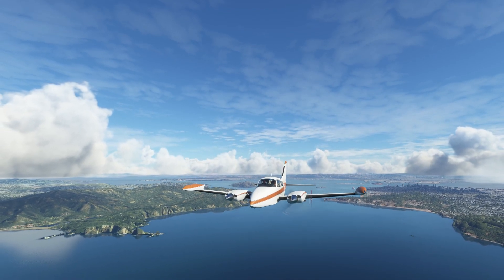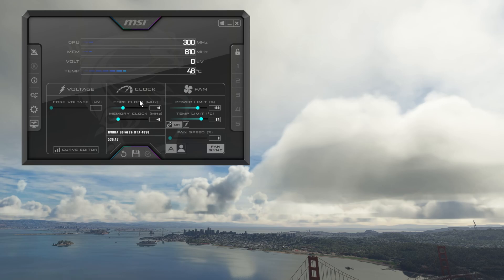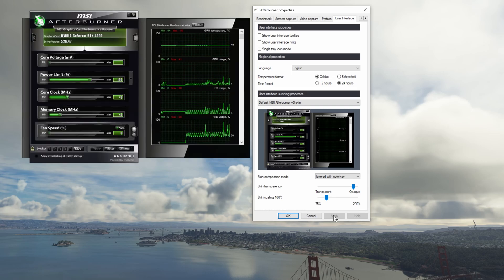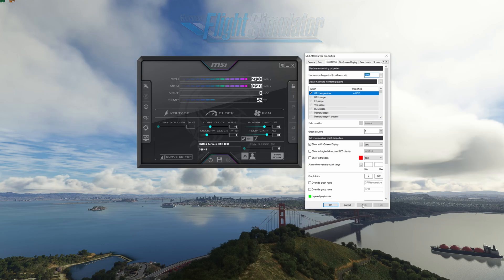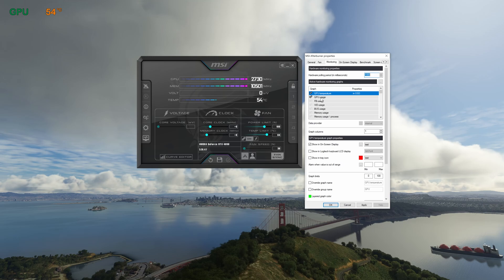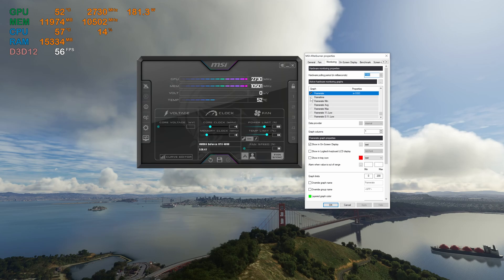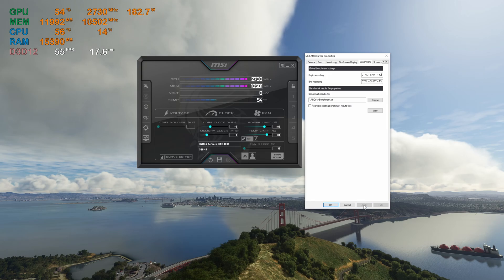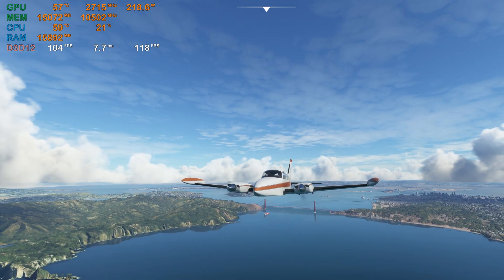MSI AFTERBURNER | Monitor Your Systems Performance with On-Screen Display | Freeware!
A short tutorial on the freeware MSI Afterburner system performance monitoring and reporting software application. Ideal to help you get your settings finely tuned in Microsoft Flight Simulator and other titles.